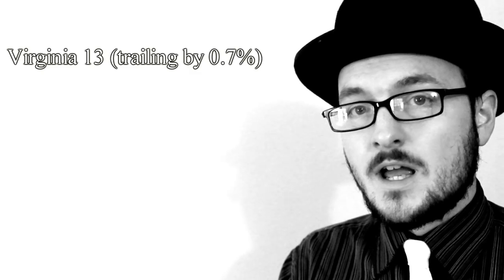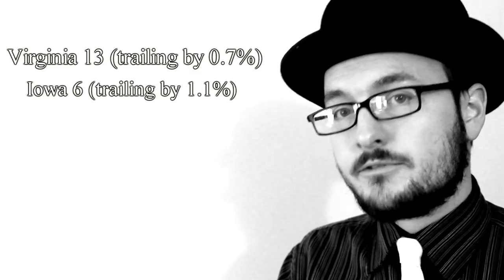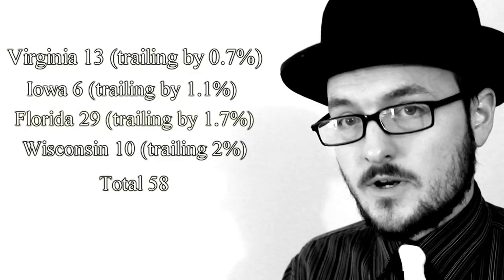Obama's Electoral College Advantage